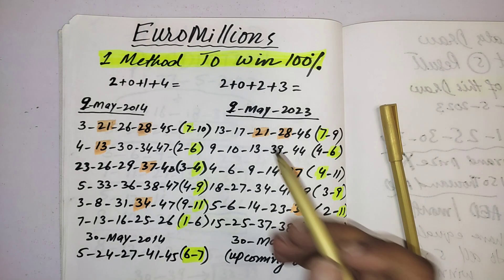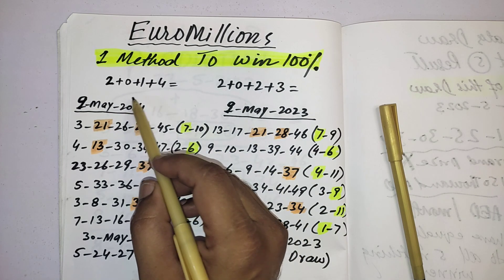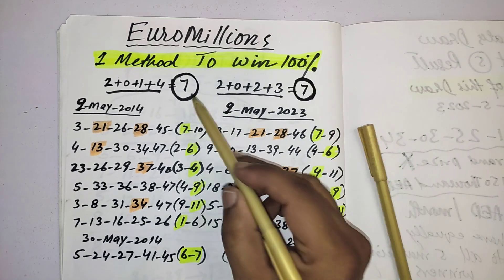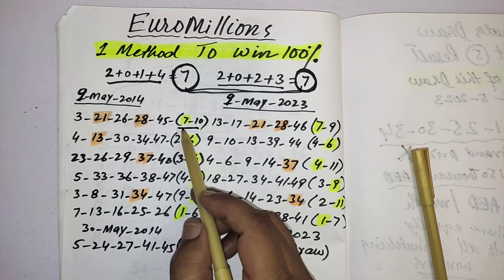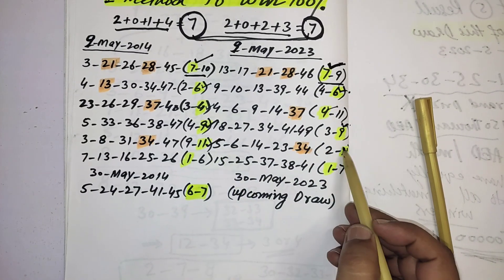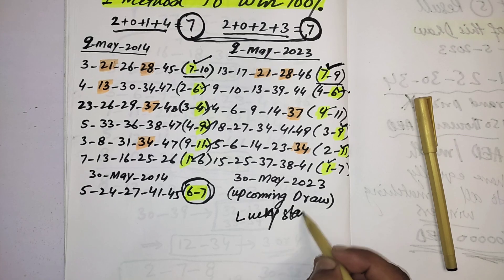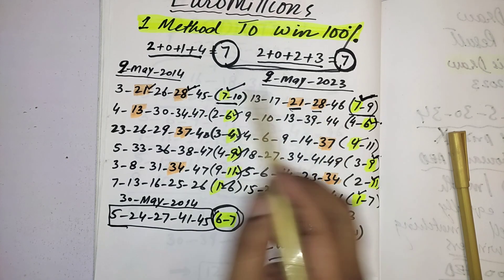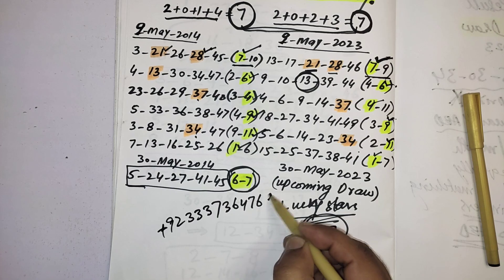1 Method To Win EuroMillions Or Any Lottery !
My new strategy & method for the National lottery  euromillions or any lottery which will helps you to win jackpot prizes.
Next live drawing on Tuesday Draw 30 may 2023.

Follow my Lotto formula & tricks to win jackpot prizes in lotteries like Euromillions, Mahzooz , Emirates draw,6/49 lotto,5/49 lotto or Powerball lottery.